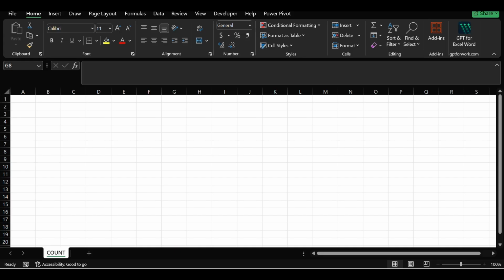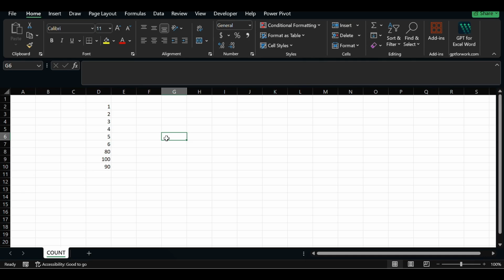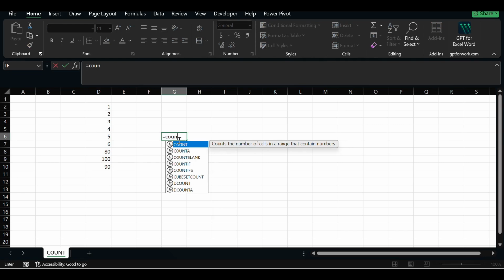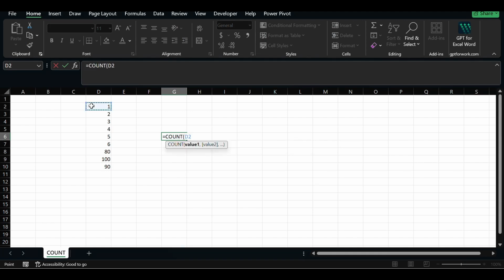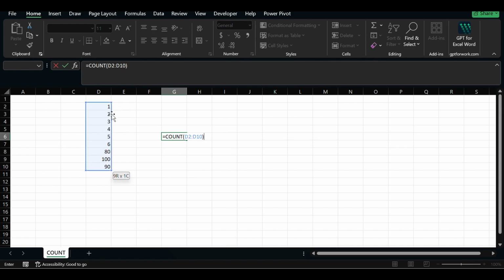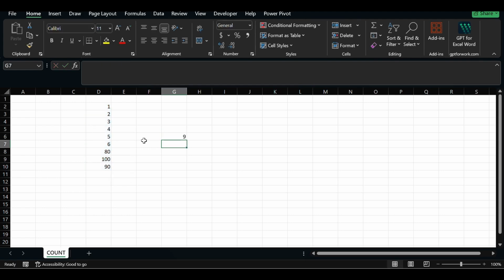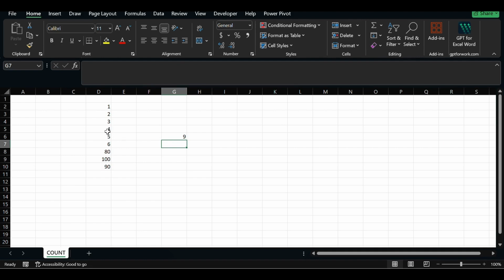count simplified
Unlock the power of the COUNT function in Microsoft Excel.